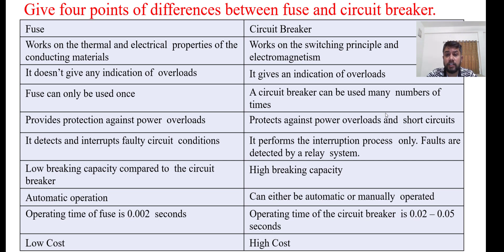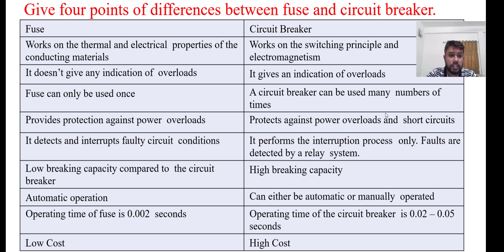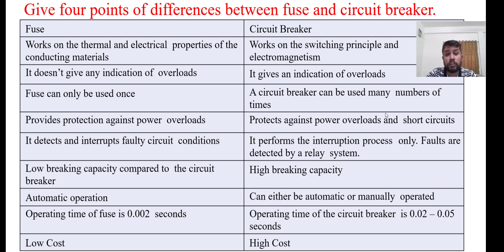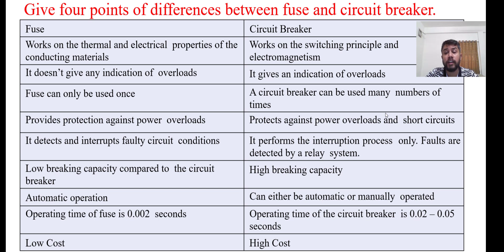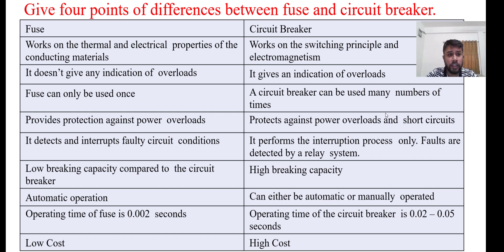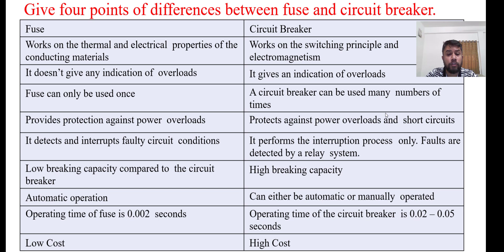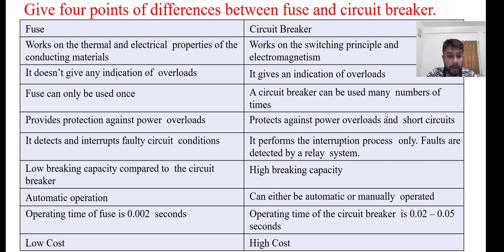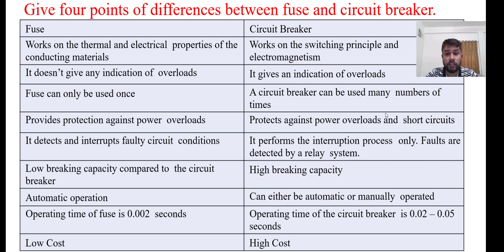SGP Video short on comparison of fuse and circuit breaker in English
SGP Video short 11 English
Video short on comparison of fuse and circuit breaker in English